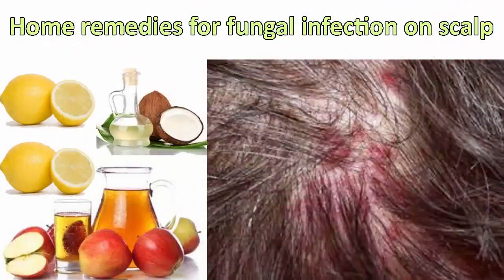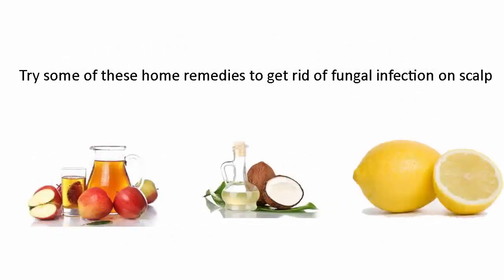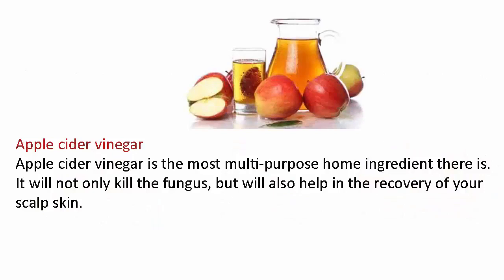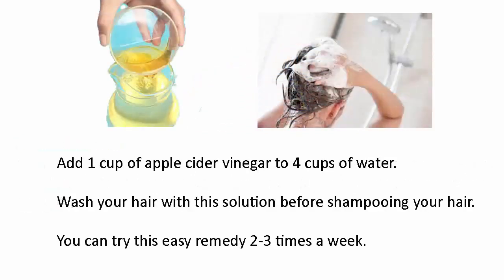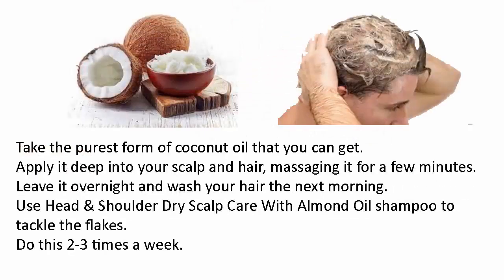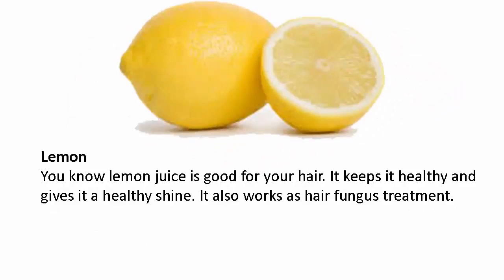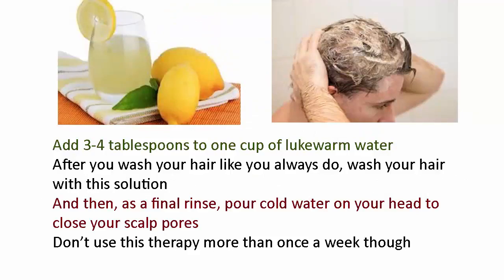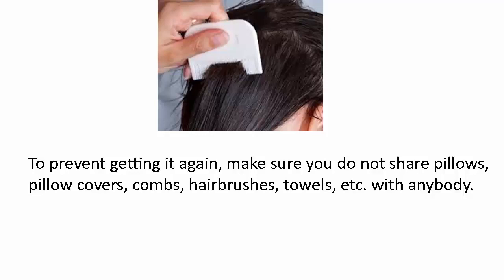remedy Top 3 simple home remedies for fungal infection on scalp